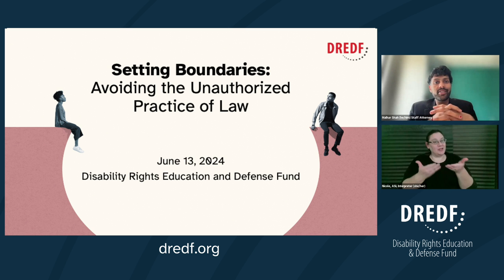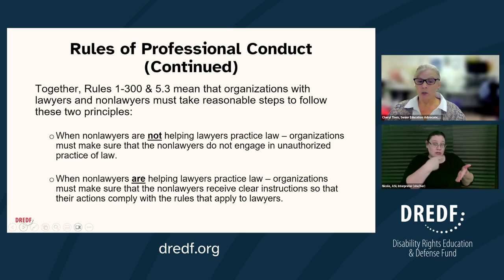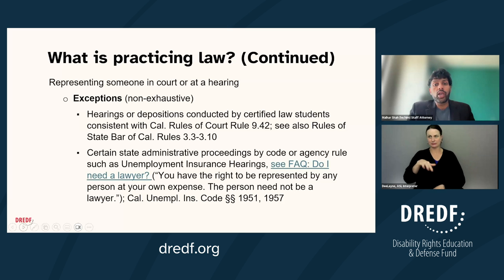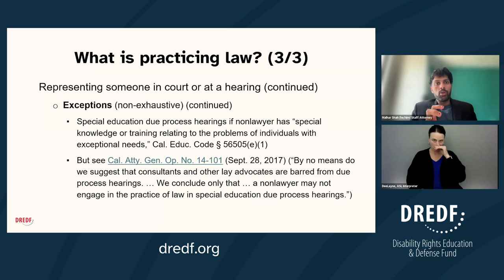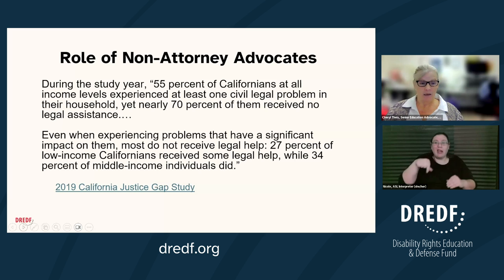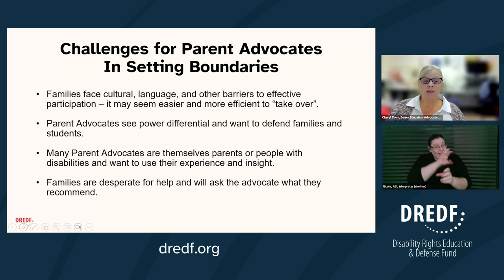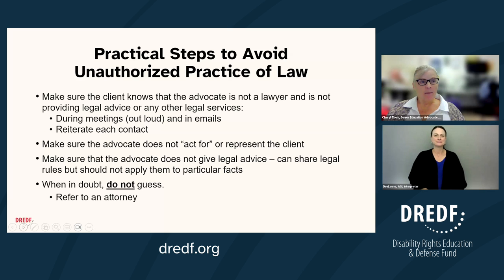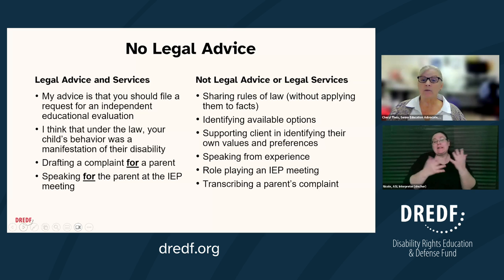Setting Boundaries: Avoiding the Unauthorized Practice of Law